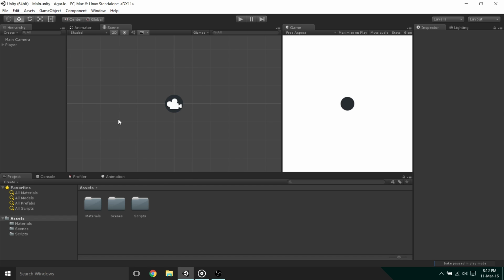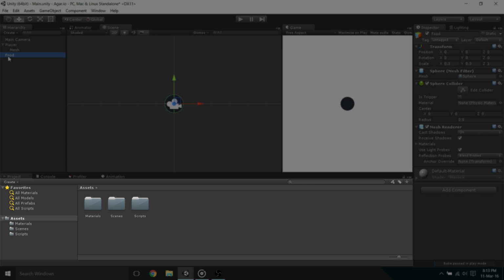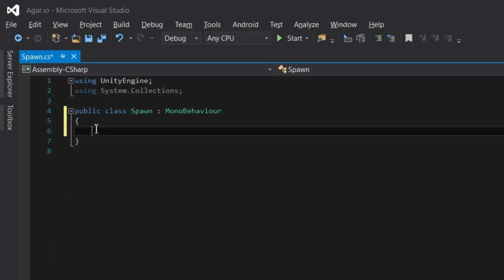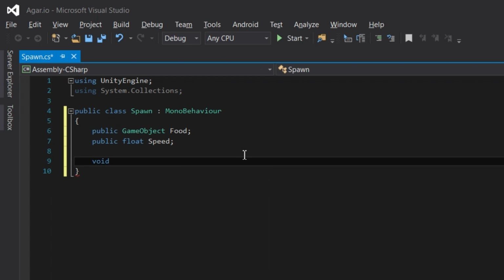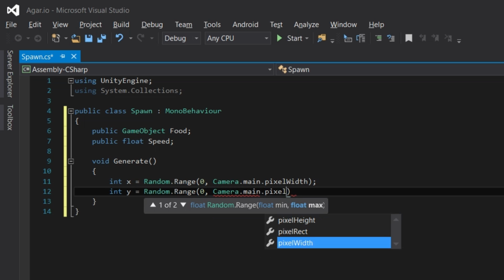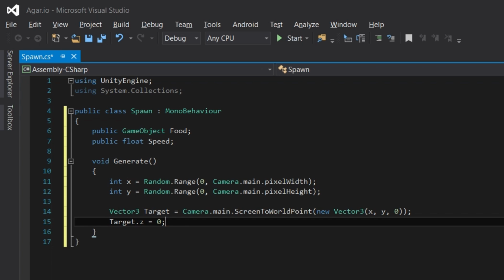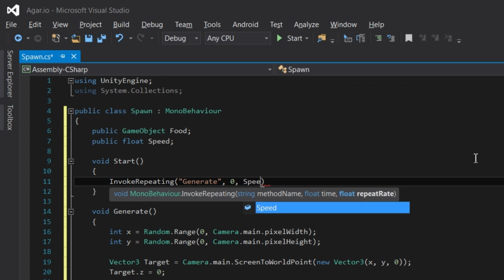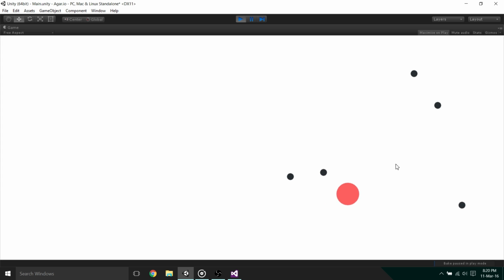How To Make a Game Like Agar.io in Unity 5 - Part 3 | Food Generation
How to make a simple 2D just like Agar.io using the new unity 5!

SHOW MORE FOR DOWNLOAD LINKS!

In this video we will be creating the colour generation system. As well as detailed information on how all the code works. The popular game Agar.io aka agar has taken the world by storm. Because of its simple and addictive nature. Thus today we will be learning how to make our own version using the new unity build: 5.

P.S